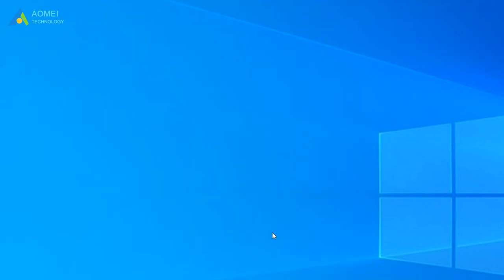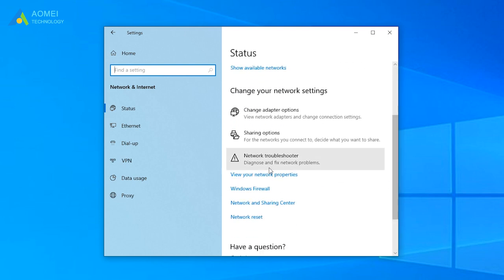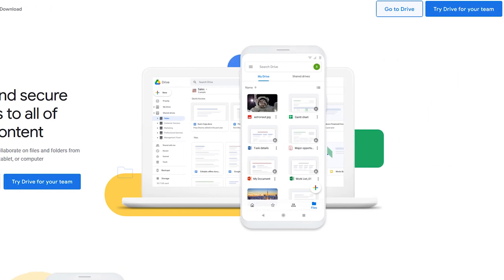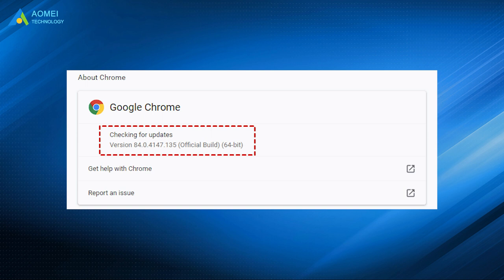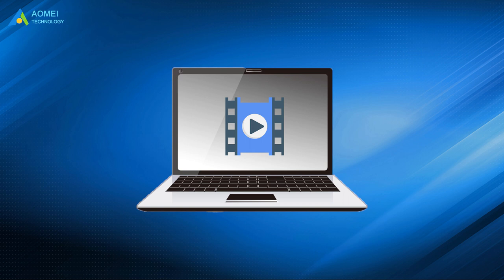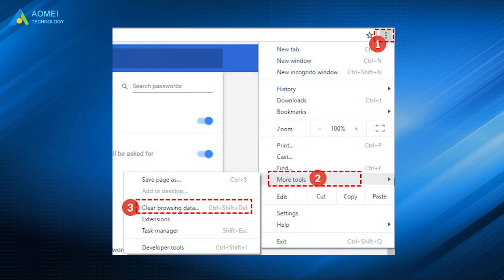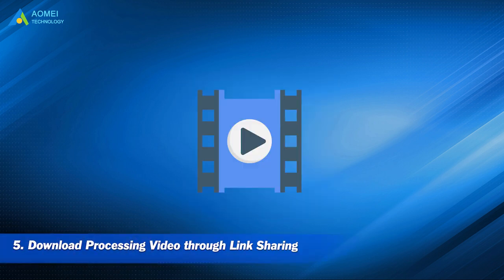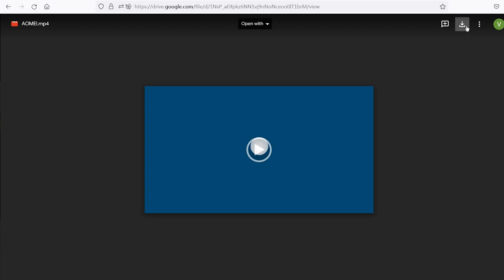How to Fix Google Drive Video is Still Processing ｜5 Methods to Fix Easily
The video is still processing and can be downloaded later. Have you ever met this error message when trying to play or download a video from Google Drive? The processing time can take hours, days, or even forever. In this video, we will discuss what causes this error and give you 5 ways to fix it.

✅ 【Google Drive Video Still Processing】
⏰ 0:00 Start
⏰ 0:38 Why Does Google Drive Video Still Processing
⏰ 1:19 How to Fix Google Drive is Still Processing

✅ 【Detail】
⏰ 0:00 Start
⏰ 1:23 Verify the Internet Connection
Here I take the Windows 10 system as an example.
1. Press Windows + I key for opening Settings and here head to Network & Internet option.
2. Now check your network status, you can also click on Network troubleshooter to resolve network-related issues.

⏰ 1:51 Sign out & Sign in to your Google Account
Many users confirmed that this trick worked for them to fix Google Drive and Google Photos issues.
1. In your Google Drive interface, click the avatar icon in the upper right corner and click Sign out in the pop-up window.
2. Go to Google Drive to log in, revisit your video and check that it is working.

⏰ 2:17 Update the Browser
1. On your Chrome browser, click the three-dot menu icon in the upper right corner. Navigate to Help and choose About Google Chrome.
2. The browser will automatically start to check whether your browser has an updated version. If there is, it will automatically start downloading.
3. After the latest version of Chrome is installed, you need to click Relaunch and Chrome will restart.
4. Then log in to Google Drive again and check if there is an error in processing the video.

⏰ 2:55 Clear Browsing Cache Files & Data
Note: Clearing all cookies in your browser can log you out of many websites. If you want to access them again using your personal account, you will need to log in again.

1. On your Chrome browser, click the three-dot menu icon in the upper right corner. Then select More tools and Clear browsing data.
2. Enter the Basic tab, select All time for the time range, and check Cookies and other site data and Cached images and files. Click CLEAR DATA.
3. Restart your Chrome browser and see if the problem is solved.

⏰ 3:50 Download Processing Video through Link Sharing
1. After logging in to your Google Drive account, just select the video in question.
2. Right-click the file and click on Get Link.
3. Then open the sharing link on the new tab page, and click download.